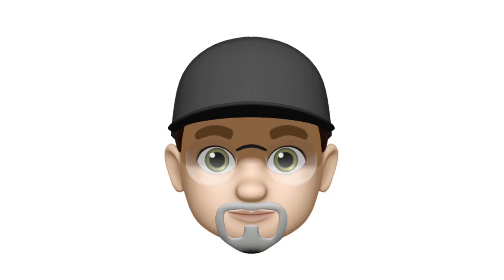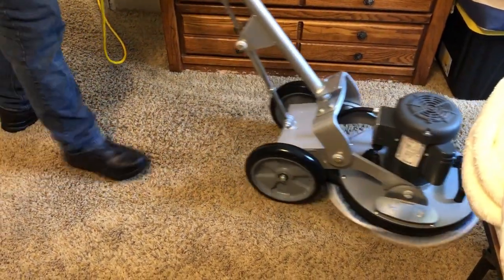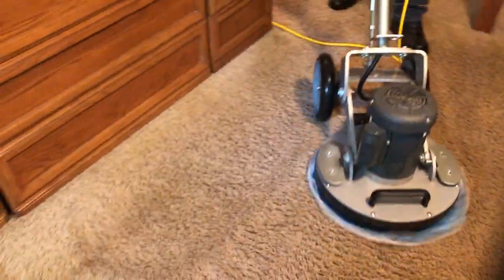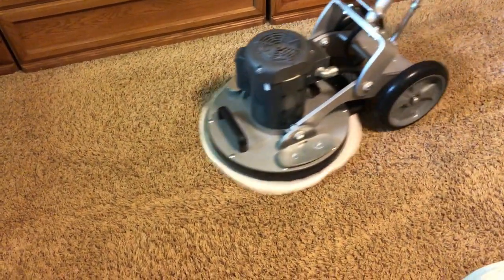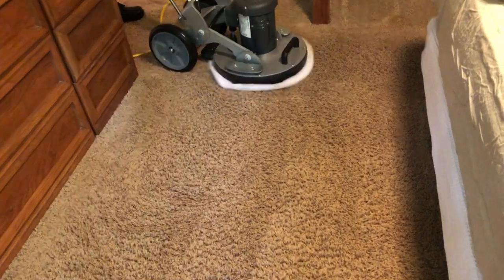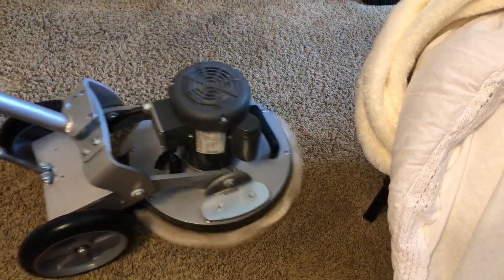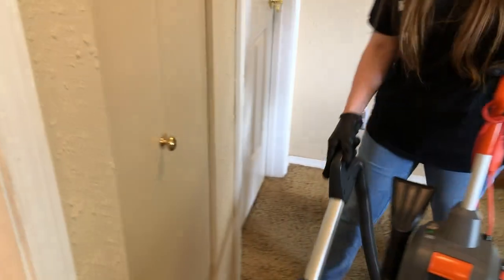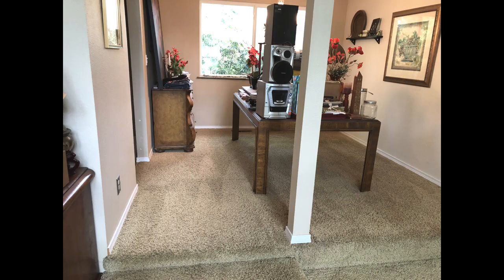Another BANGER Carpet Cleaning Guys VLOGS Episode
Service areas
Kitsap County
Are you looking for Great Carpet cleaning service on Bainbridge Island, Poulsbo, Silverdale and surrounding areas? We are the carpet cleaner near you!
Let us Brighten Your Day!

Want professional Stuff?
Equipment
Pads
Chemicals
and More…